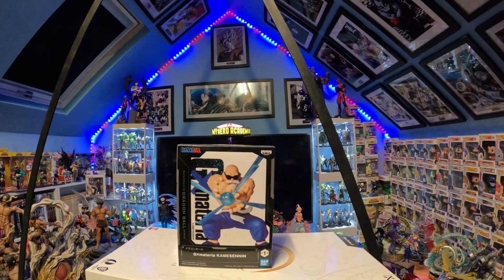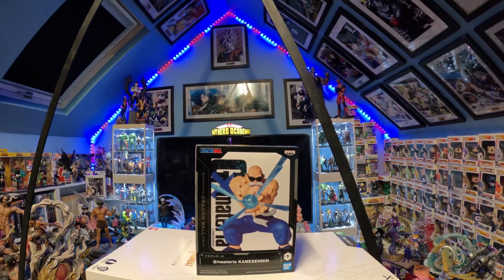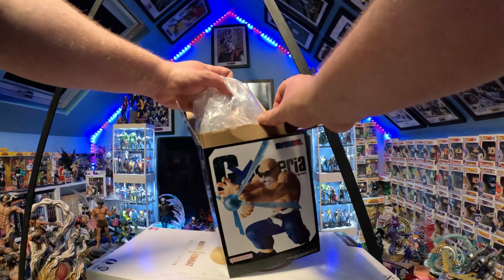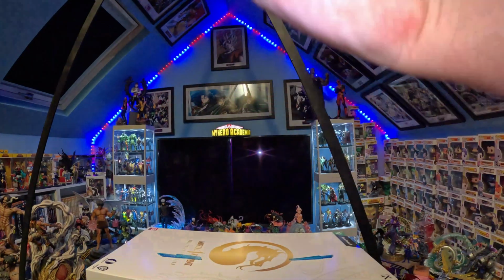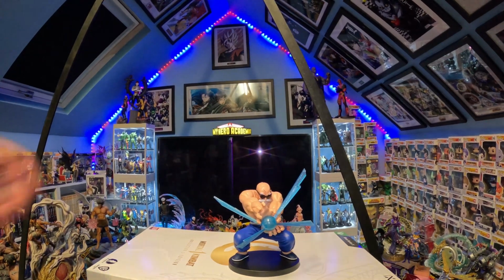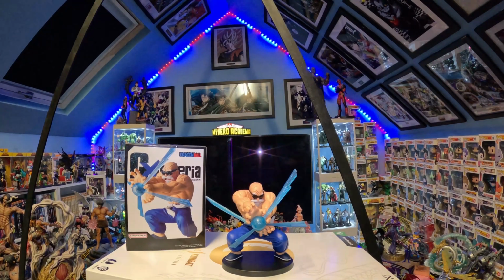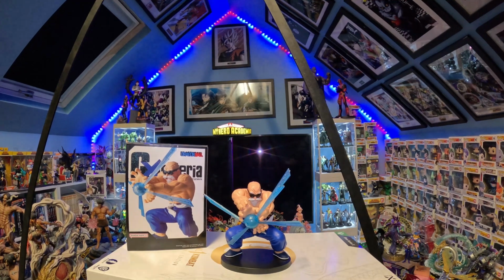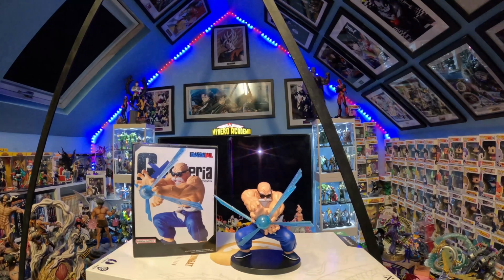Master Roshi - Banpresto Figure - Dragon Ball Figure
Unboxing Master Roshi Banpresto Dragon Ball Figure